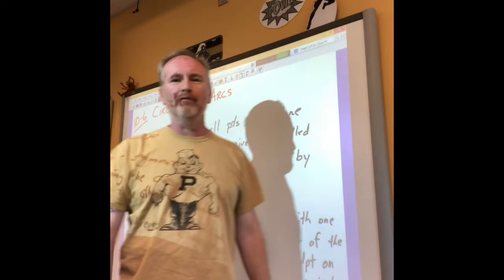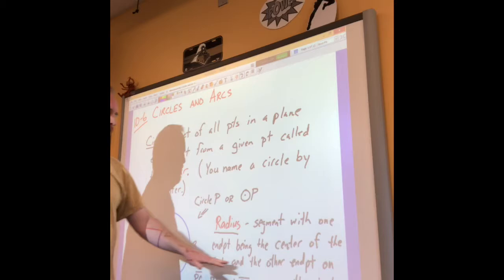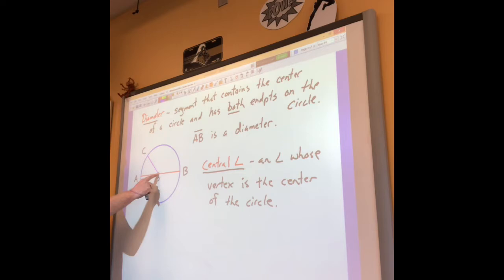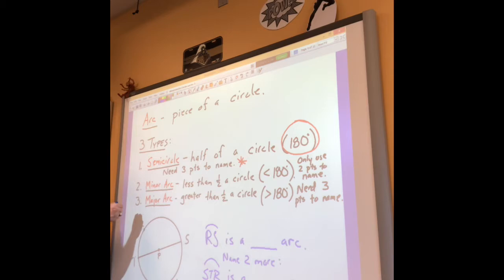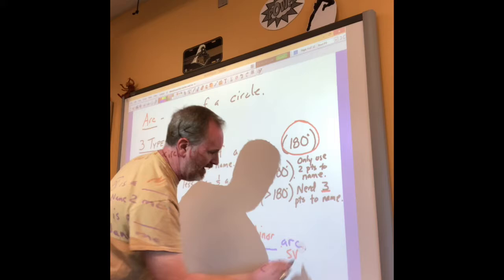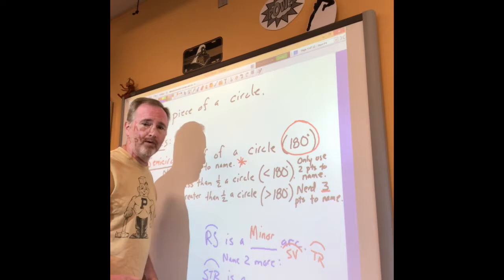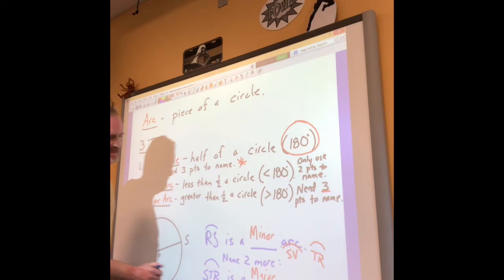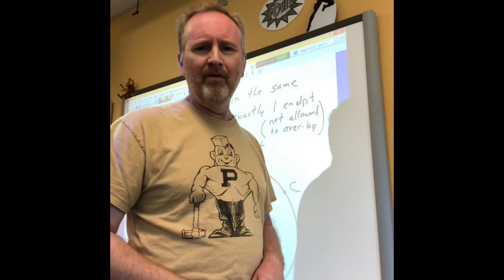Mr. Metcalfe’s “Awesome” eLearning Circles and Arcs Pt 1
Circles and Arcs Pt 1